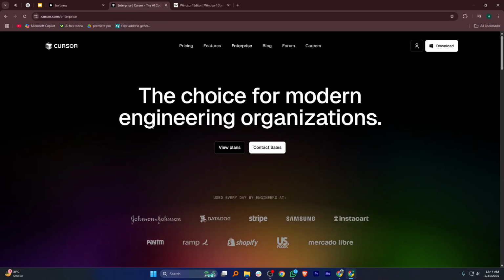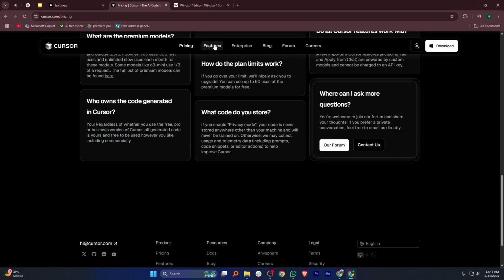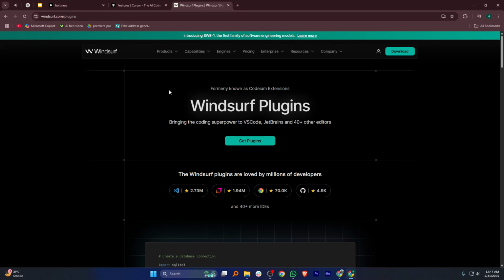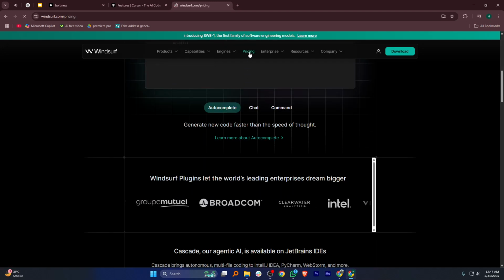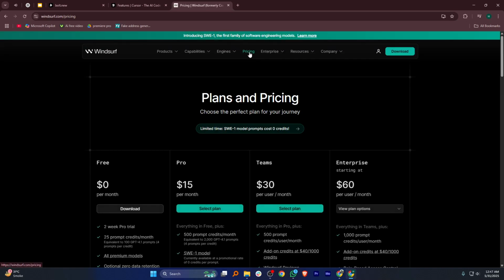Bolt Vs Cursor Vs Windsurf | Best AI Software? (2025)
📱 In this video, I’ll walk you through Bolt Vs Cursor Vs Windsurf & pick the Best AI Software.

Timestamps
0:00 Intro
0:07 Tutorial